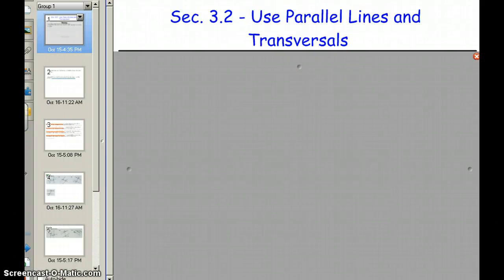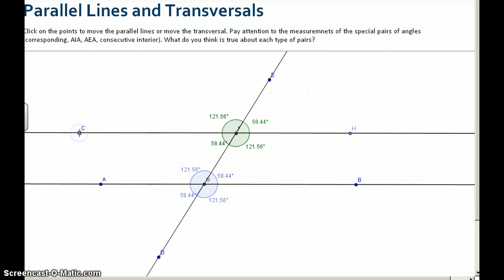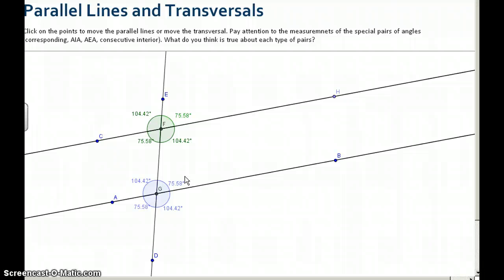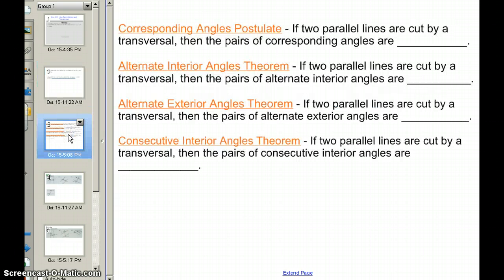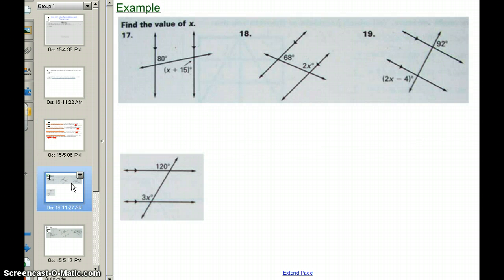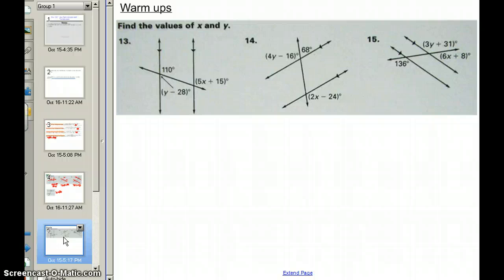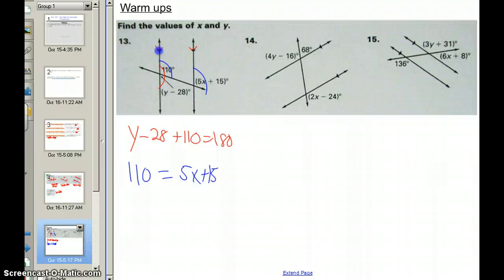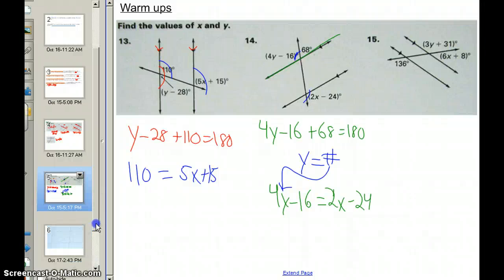Adv. Geometry 3.2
Parallel Lines Cut by a Transversal creates special angle relationships